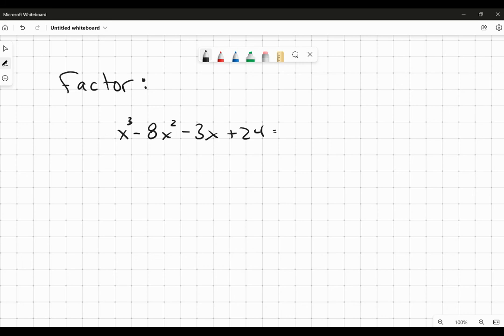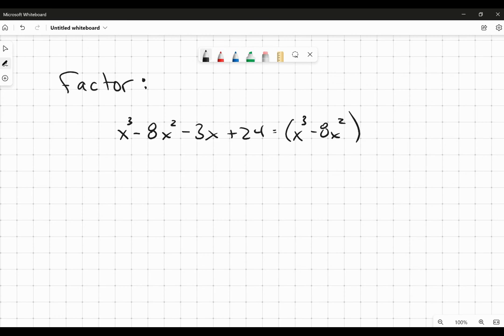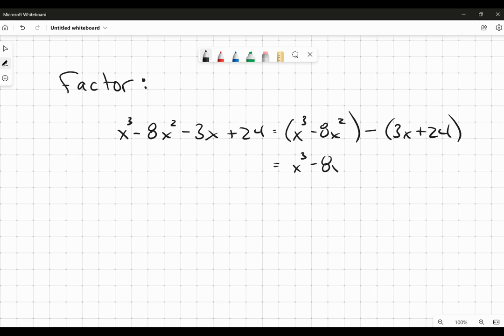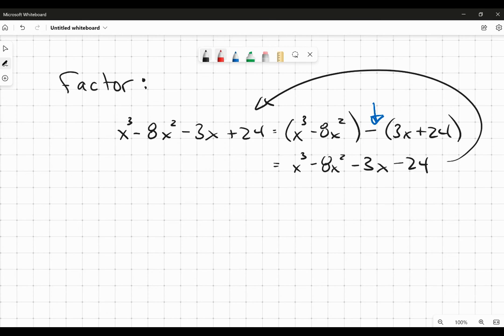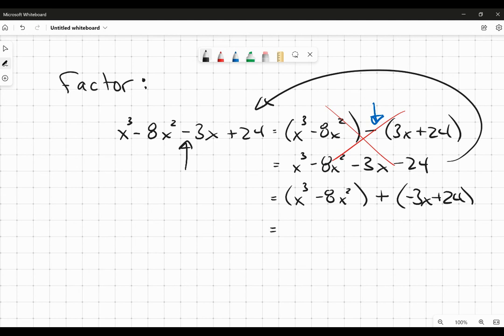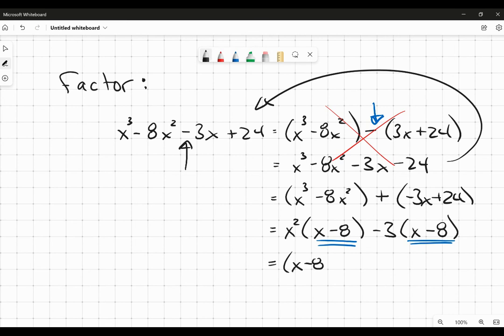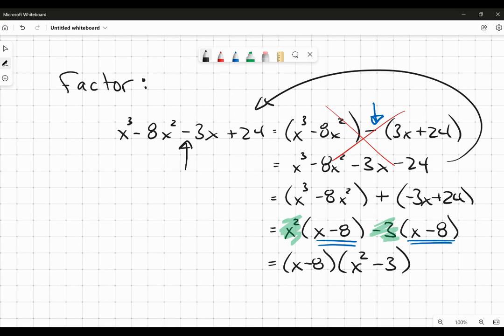Factor x cubed minus 8 x squared minus three x plus twenty four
This video covers an example of factoring requiring grouping.